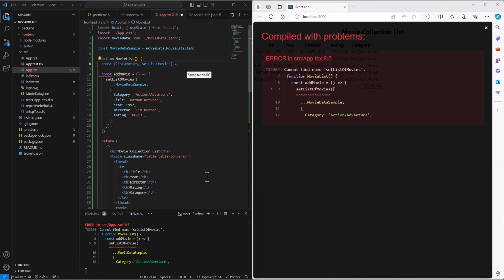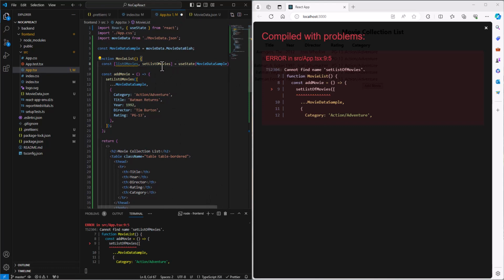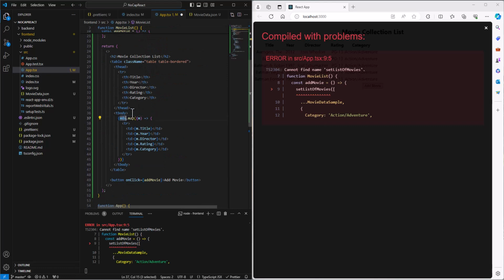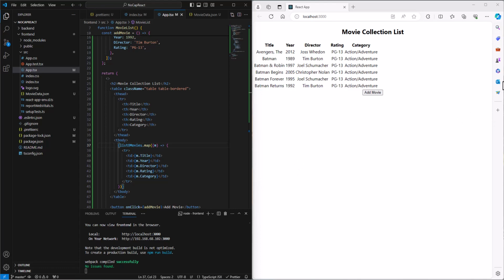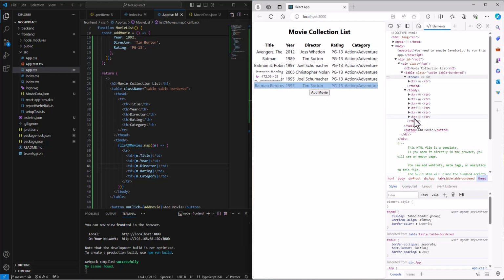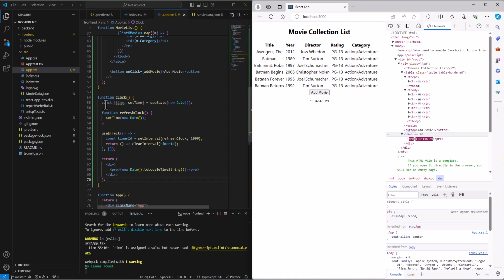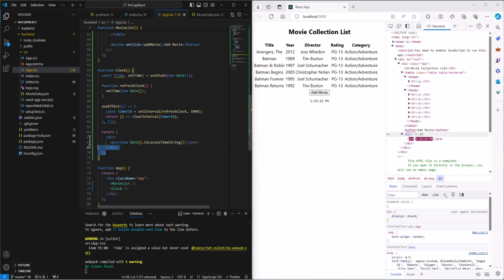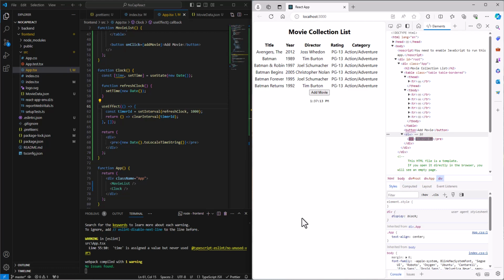React Fundamentals - 09 - Reconciliation